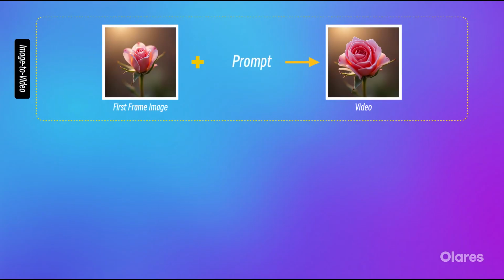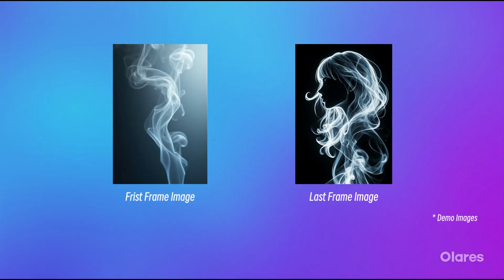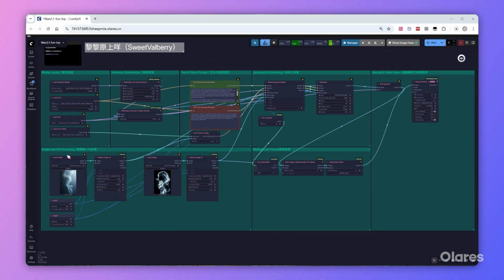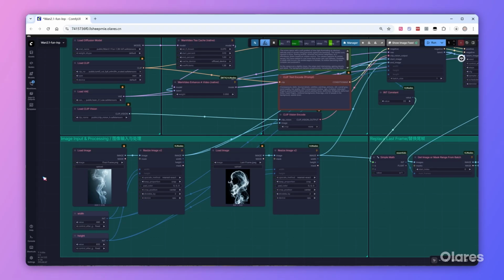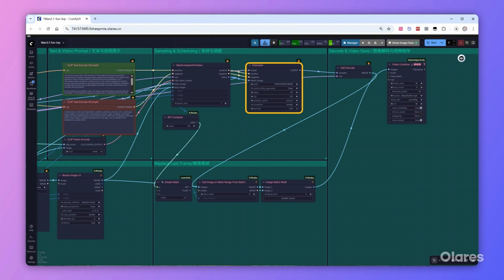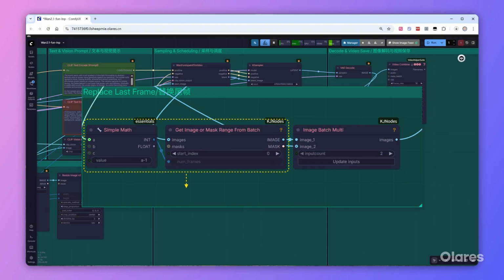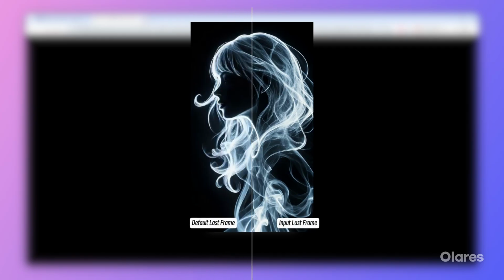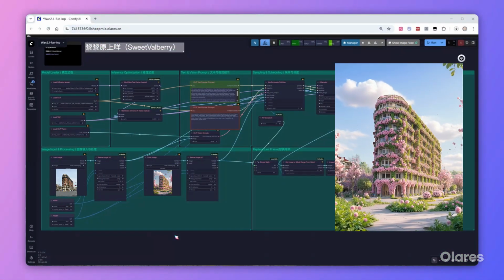First & Last Frame to Video with Wan Fun | ComfyUI Tutorial S04 P04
Control where your video starts and where it ends. This episode covers first-last-frame video generation with Wan Fun InP, building a reusable end-frame replacement node group, and a fun "building blooming" example that combines depth ControlNet with a bloom LoRA. Also covers FLF2V support in Wan VACE, Wan 2.2, and LTXV.

00:00 - Intro
00:07 - First-Last Frame to Video
01:46 - Model Loading
03:43 - Custom End Frame Replacement Step
04:53 - Creating a "Blooming Building" Effect
05:30 - Outro